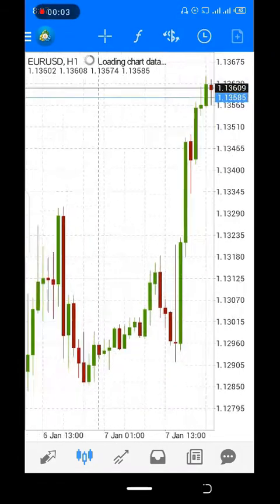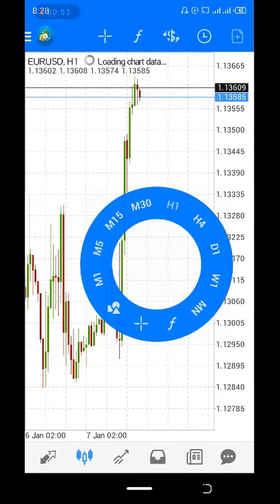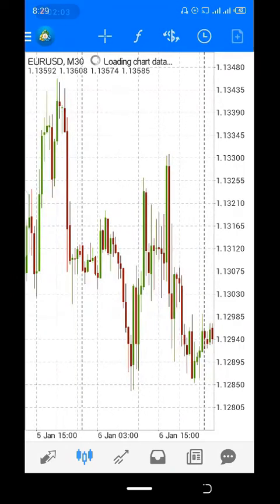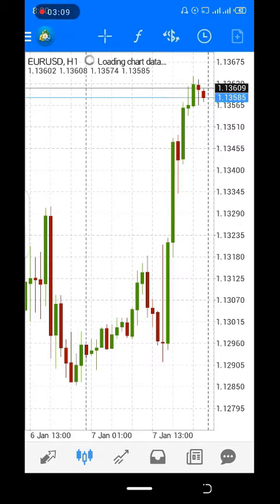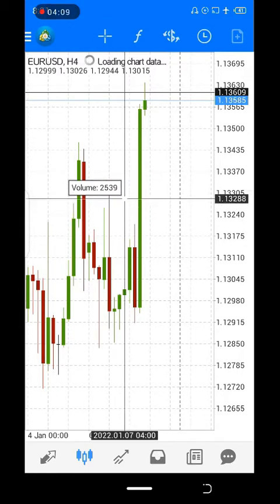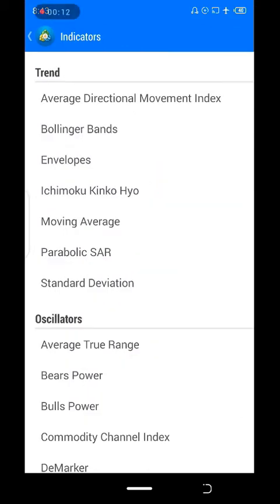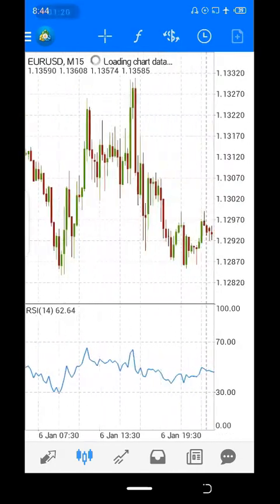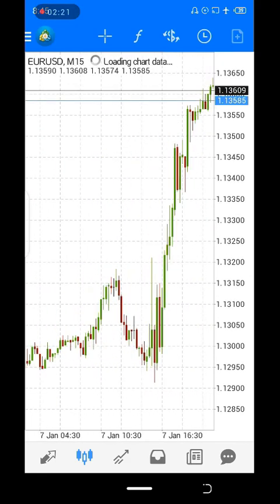Beginner's Guide 5 | Mt4 settings| Extra4Fx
learn forex trading, step by step beginners guide.
you would learn some mt4 settings